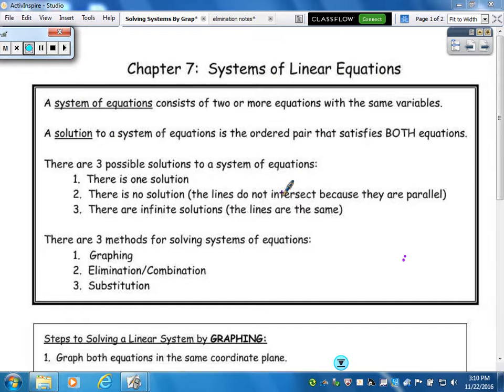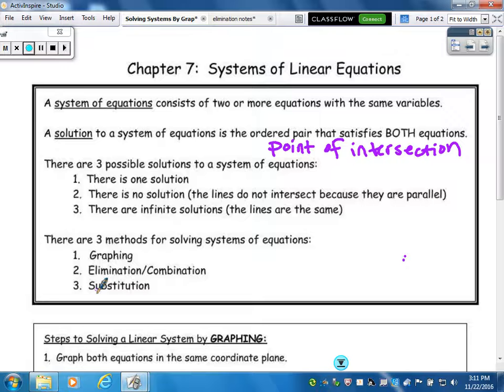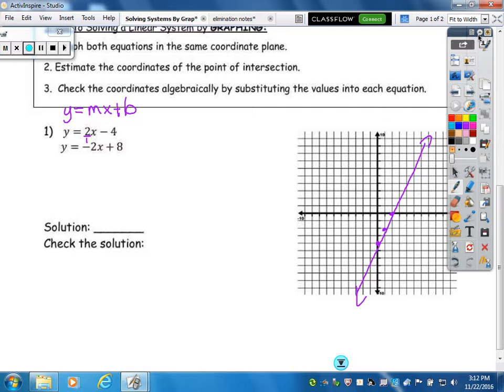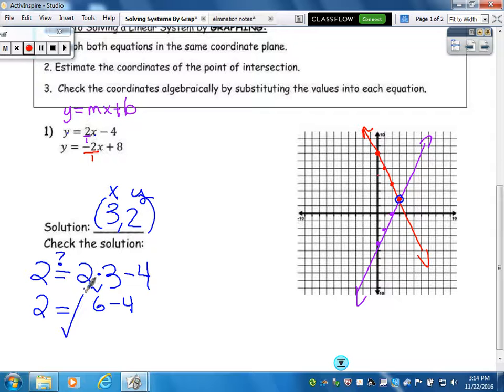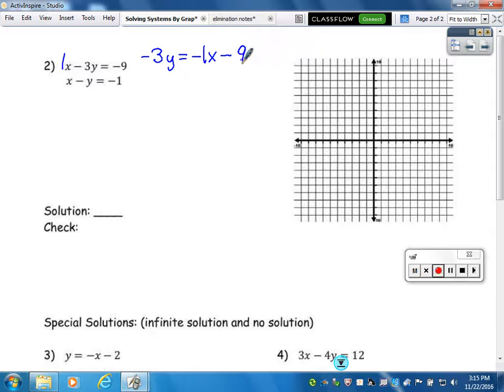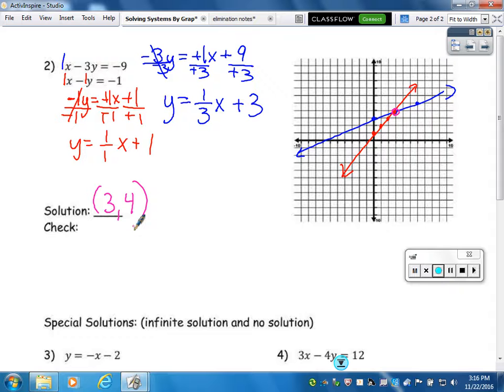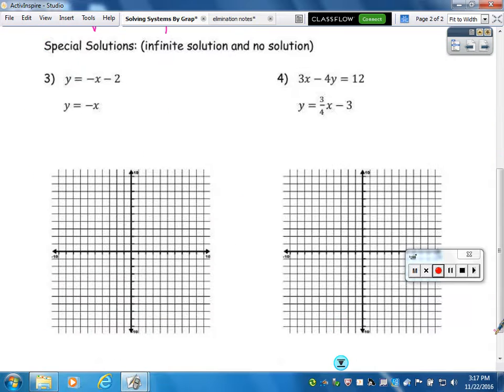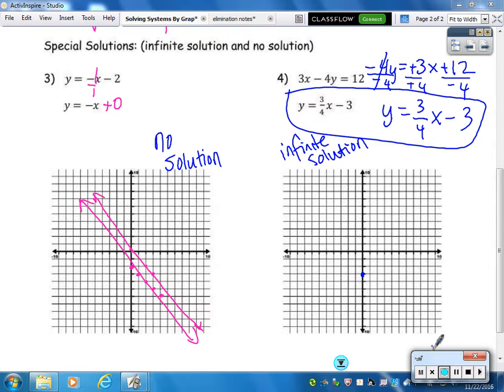solving systems by graphing